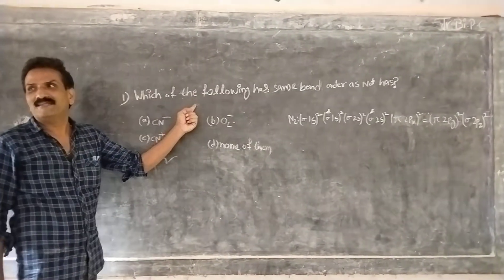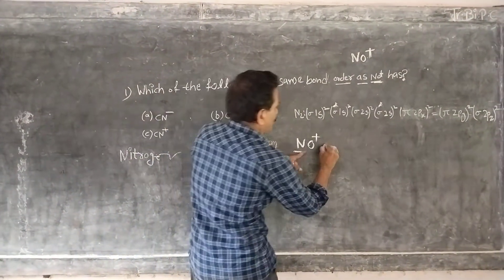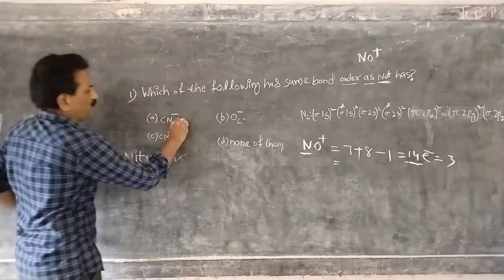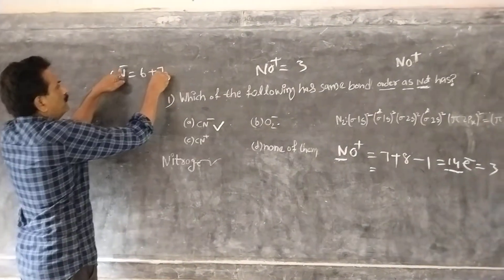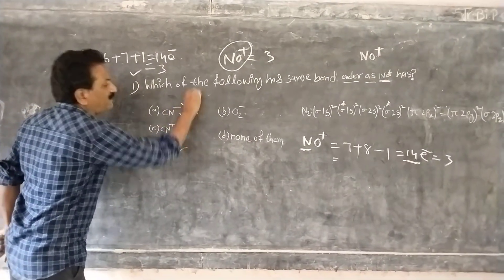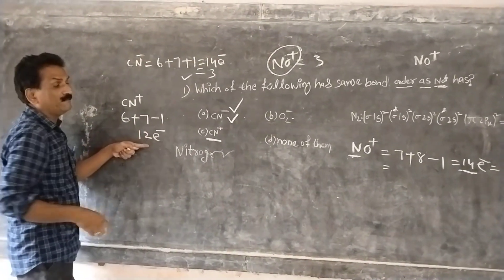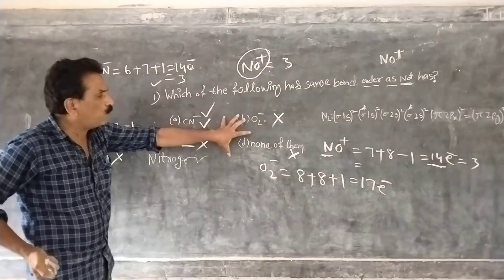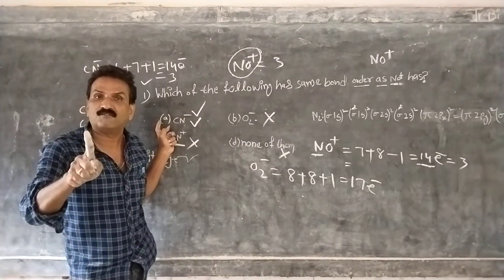which of the following is bond order hasNO+? CN-,CN+,O2-,none? neet 23 subscribe competitive chemist